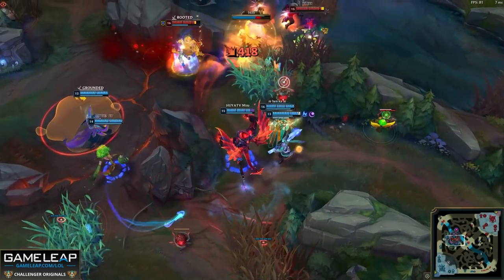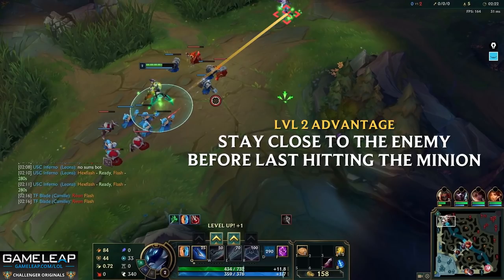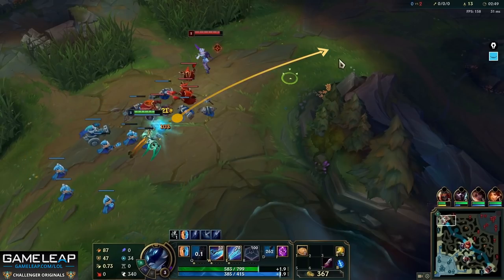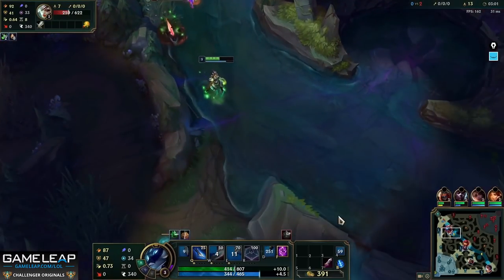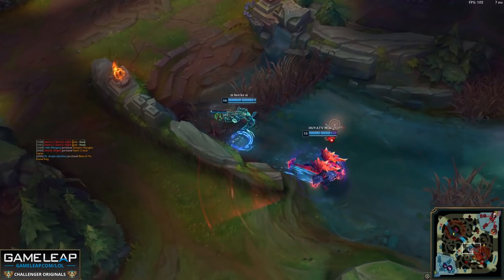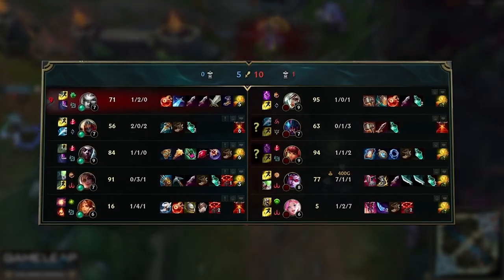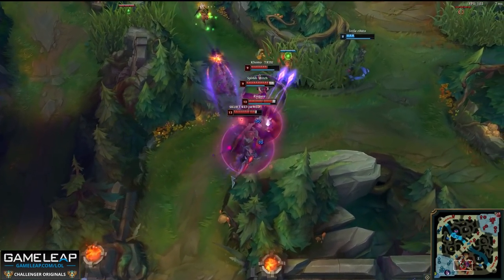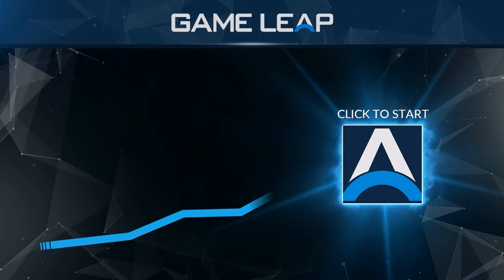5 BIG Top Lane Mistakes Keeping You HARDSTUCK - TFBlade Tips and Tricks - LoL Guide